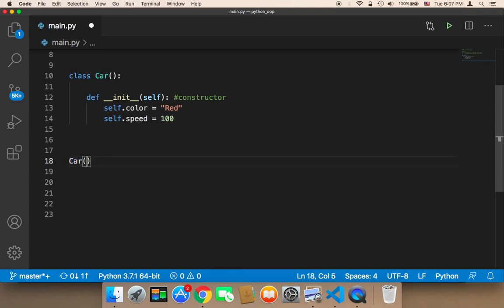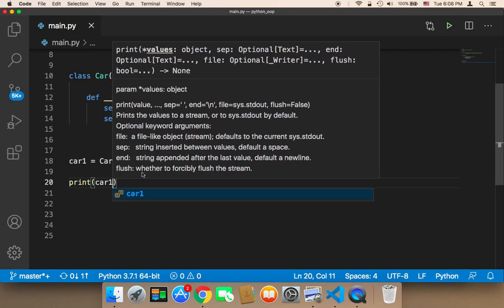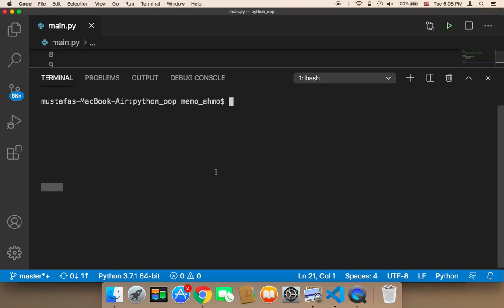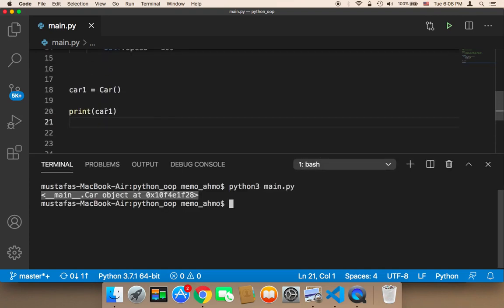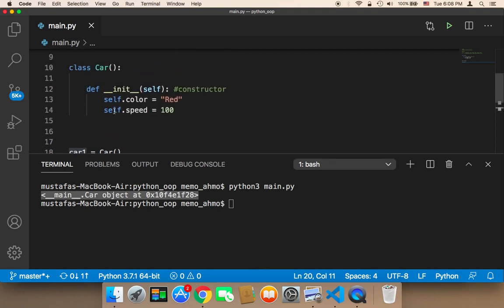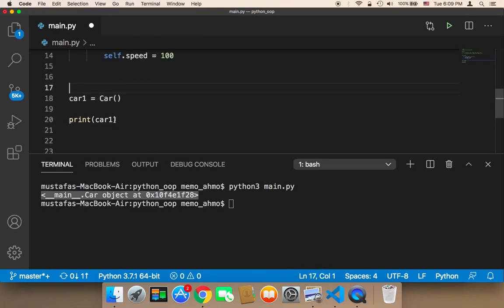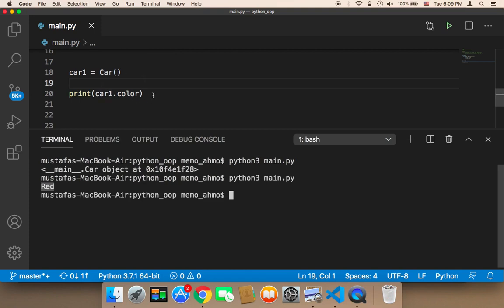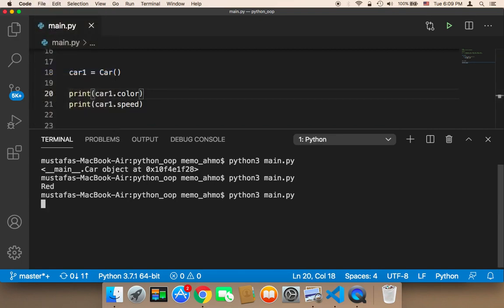Learn Python | Object Oriented Programming - Part 8